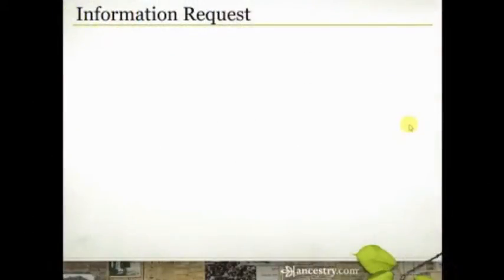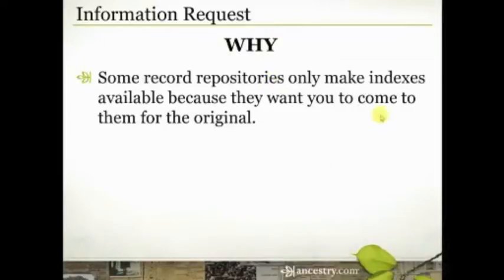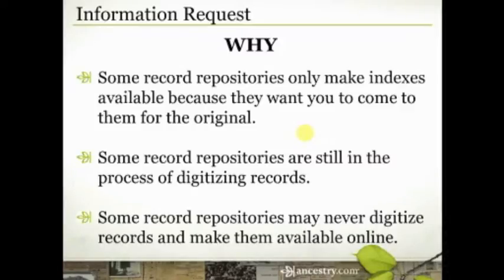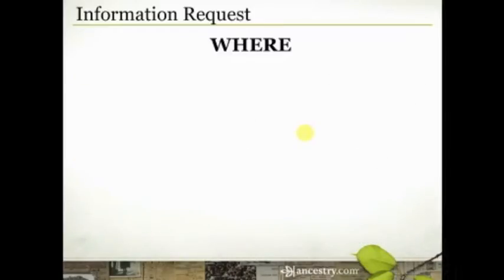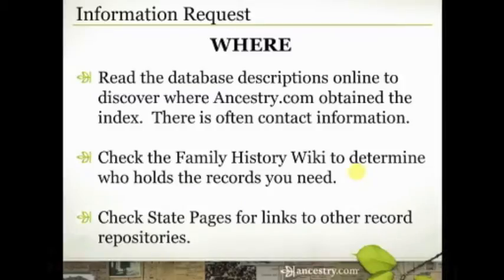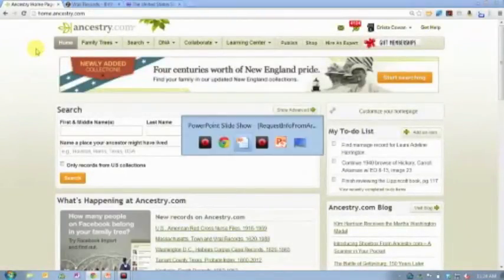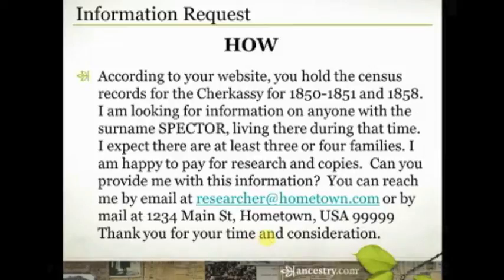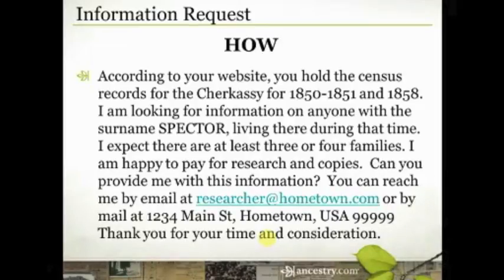How To Request Information From An Archive | Ancestry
Some of the records you find on Ancestry.com are just indexes. The originals are held by an archive, vital records office, church or library And those original records can have a lot more valuable information to help you in your genealogy quest. Join Crista Cowan as she shows you how to discover which repository holds the original records you are interested in and how to contact them to order a copy of that original document.